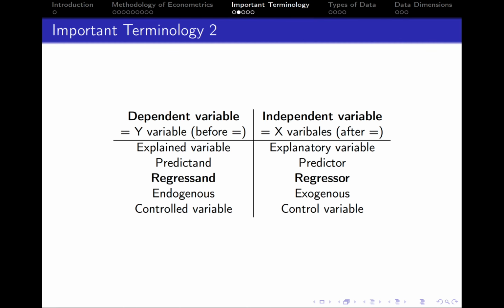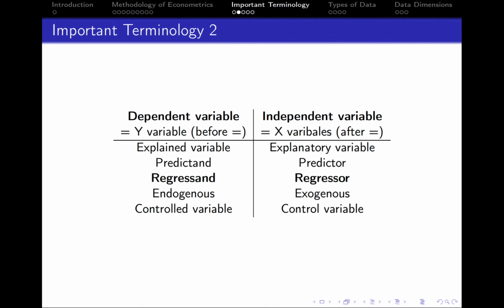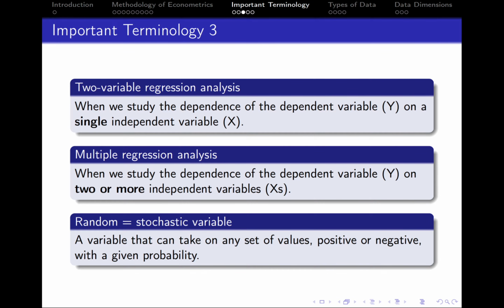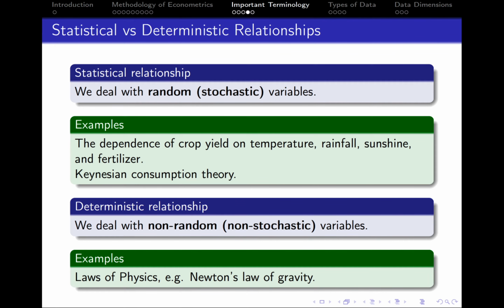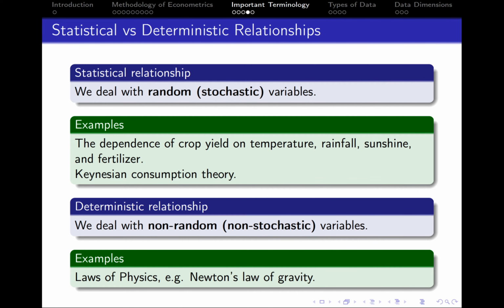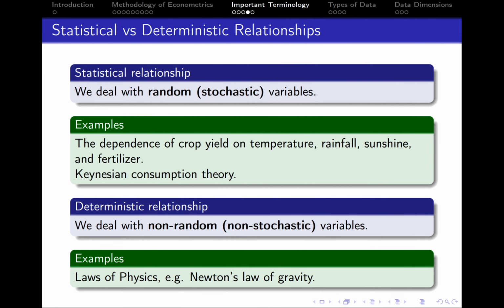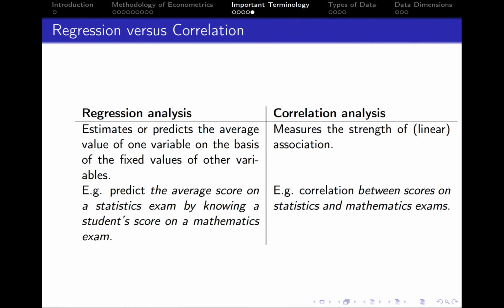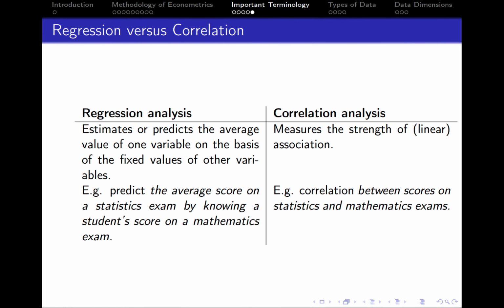1.3. Important terminology